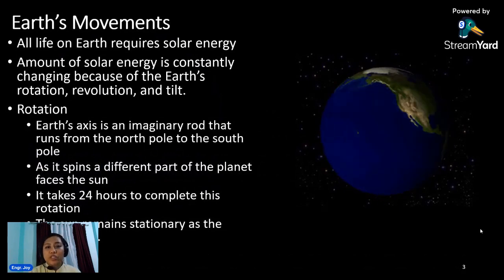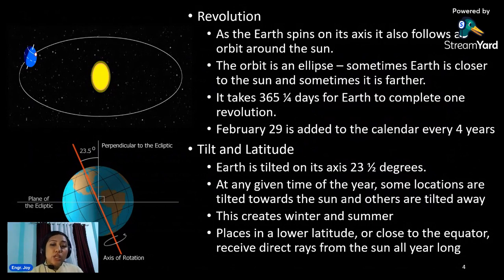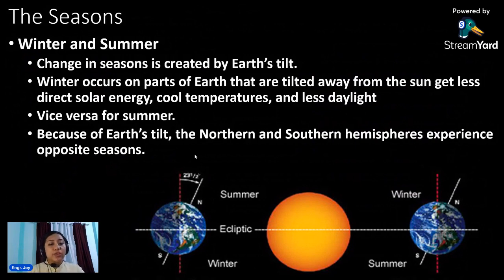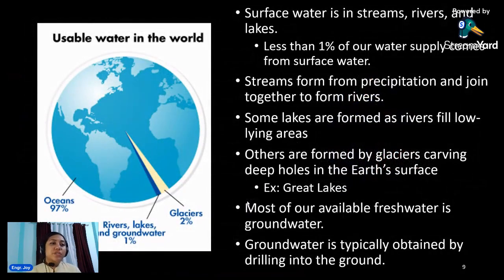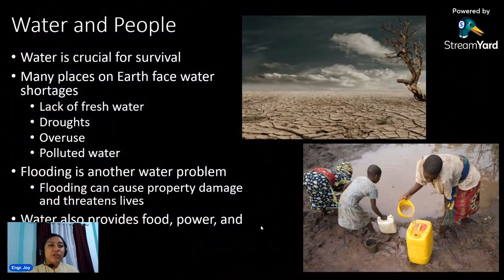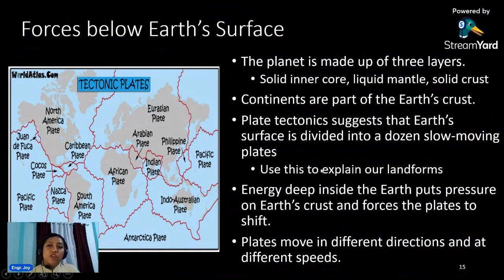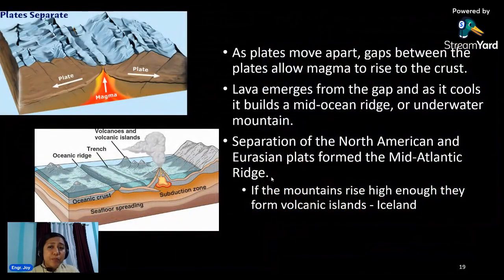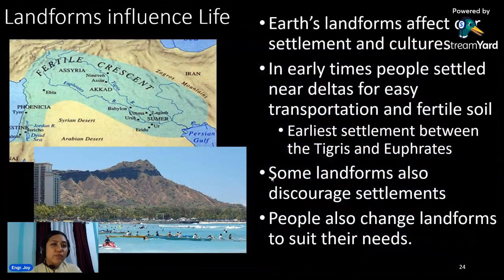SCIENCE PLANET EARTH (COLLEGE ENTRANCE TEST REVIEW/GENERAL EDUCATION/LET/CIVIL SERVICE)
This subject is under Science with the topic Planet Earth. This is just a summary or review. We have more review lectures soonest.